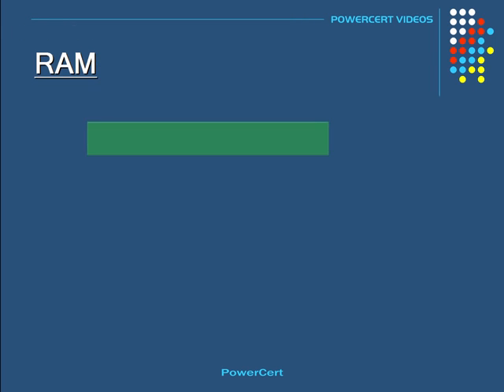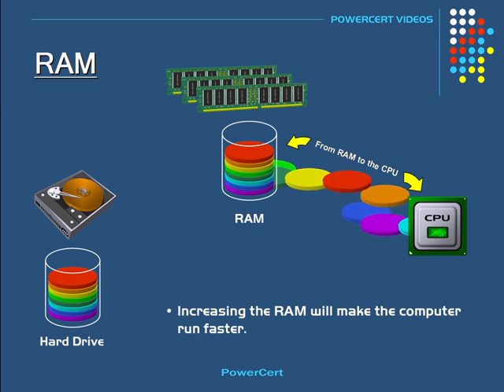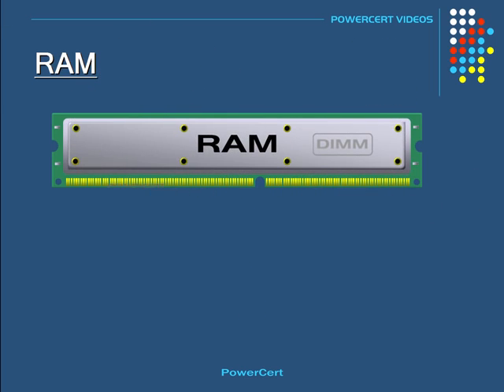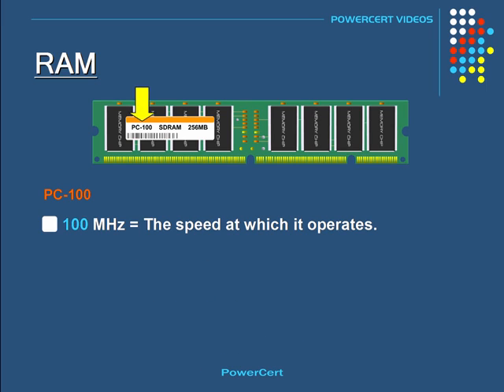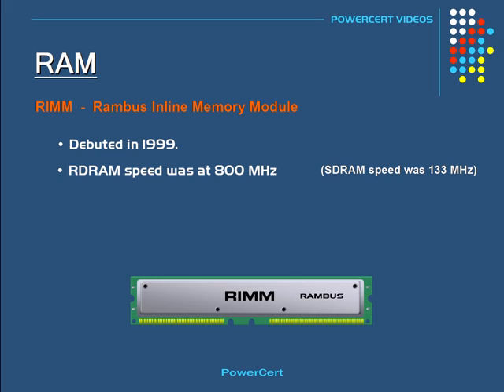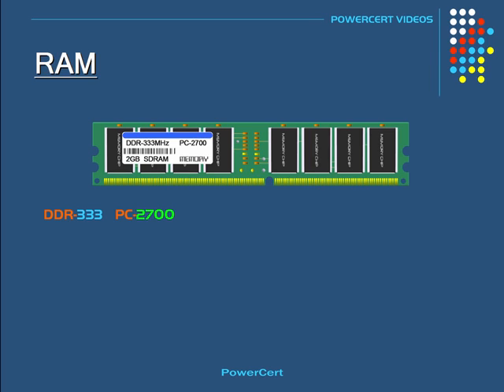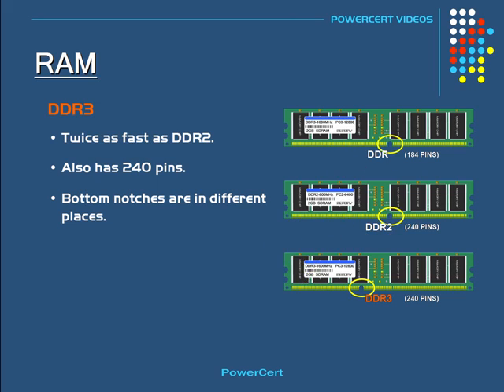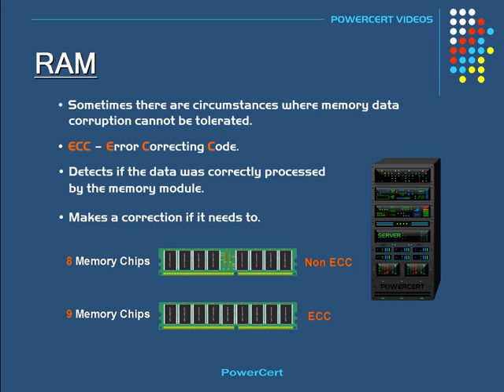RAM Explained Random Access Memory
This Video explain about the Computer RAM. what is the feature of RAM in our CPU.